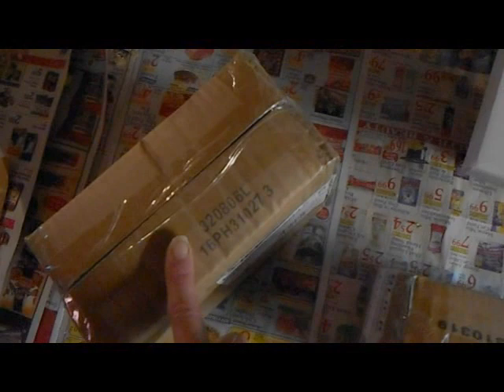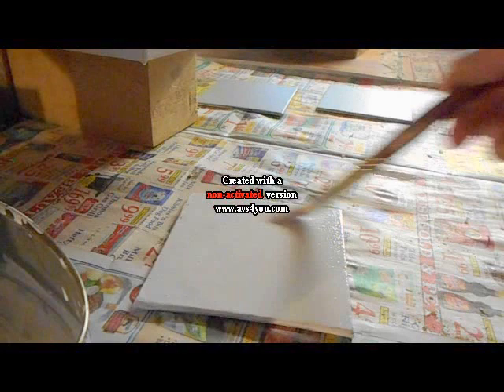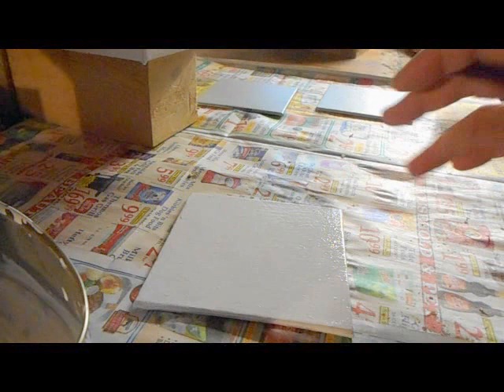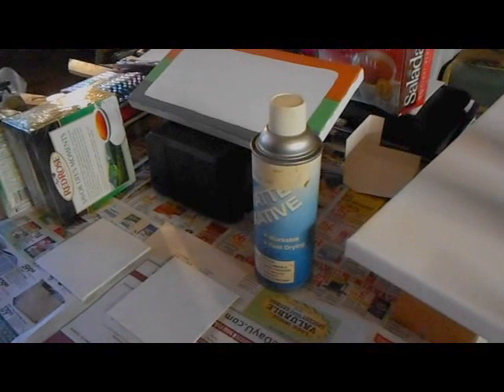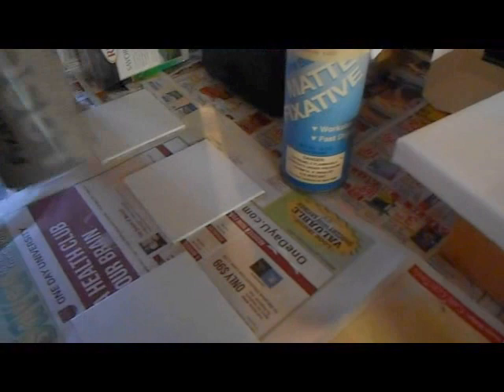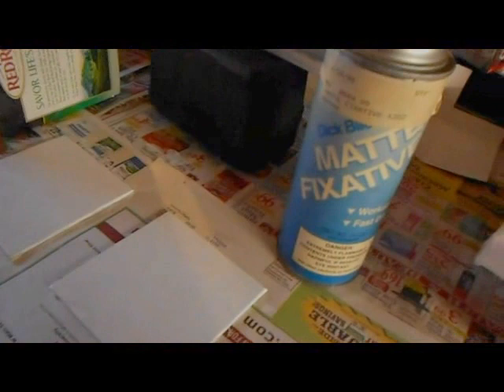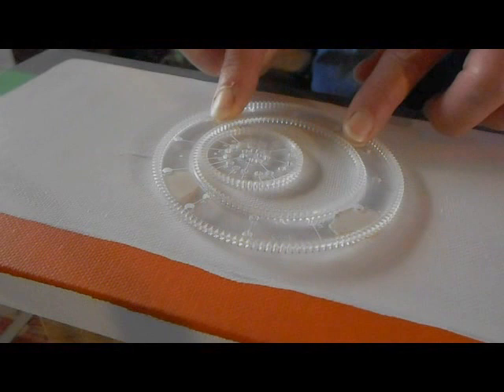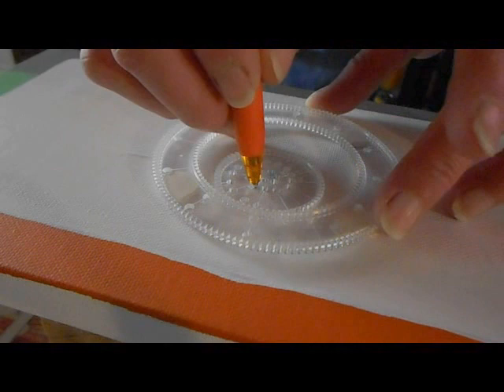Spirograph on Canvas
In this video, I am taking Spirograph to canvas. Two stretched canvas pieces and canvas panel are used to test how pens and markers go on top of acrylic paint. Please note: I did also test brushing on an acrylic sealer after this video and the marker "bled" immediately. I am doing another piece and waiting a month as I state in the video.

PaperMate InkJOY pens
Spirograph Design Tin
Spirograph Art Studio
Bic 4-color Pens